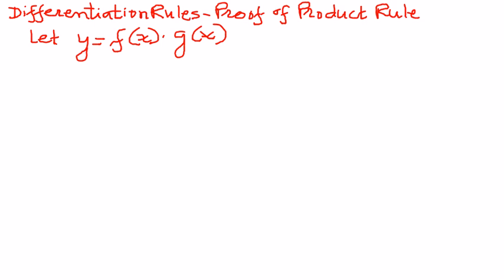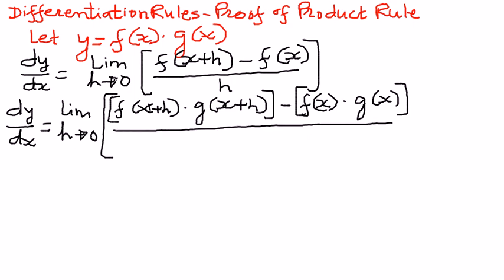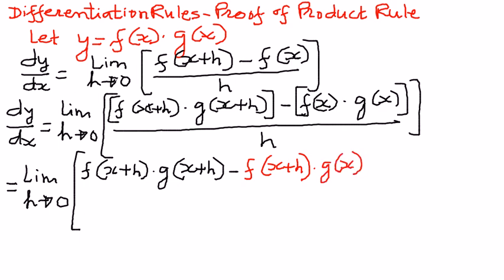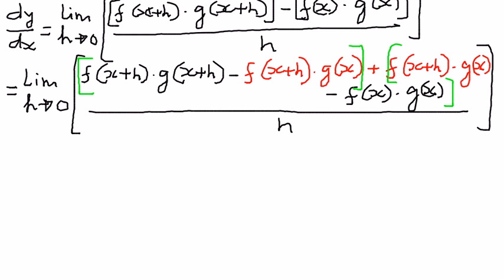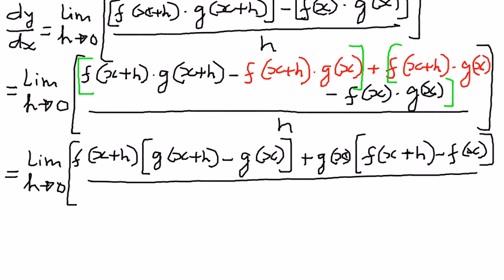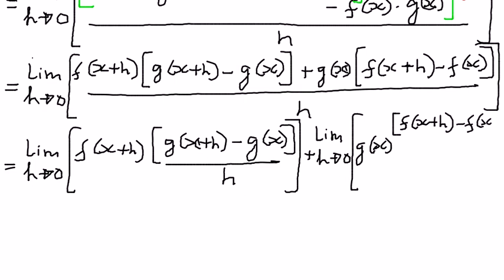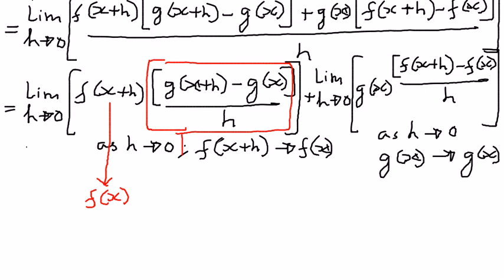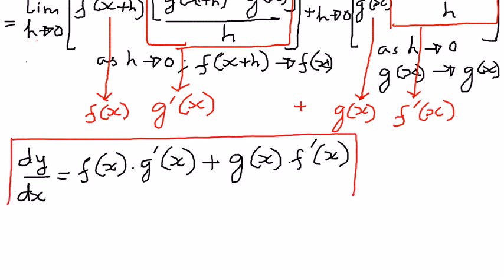Differentiation Rules - Proof of the Product Rule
In this presentation we shall see the proof of the "Product Rule".